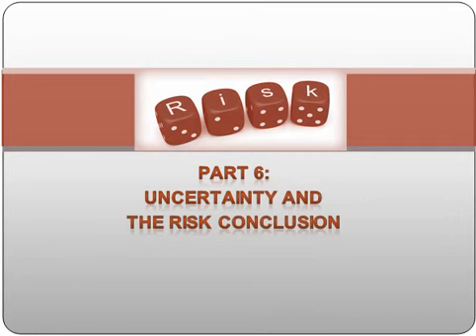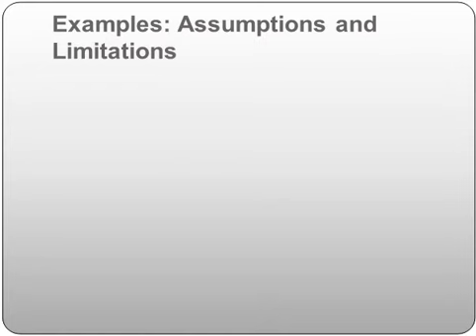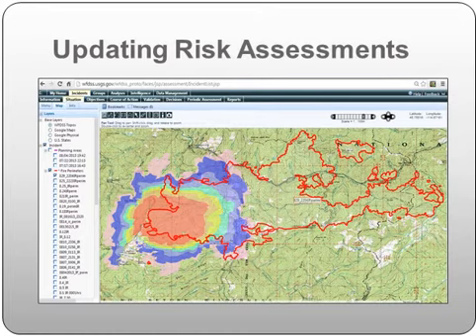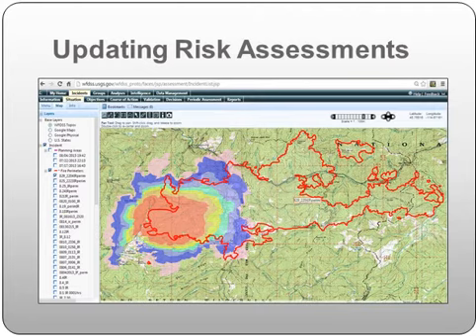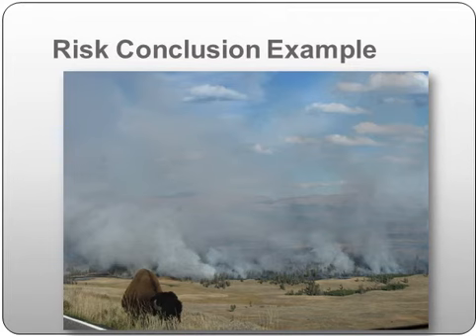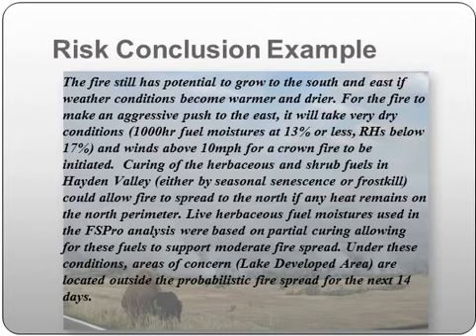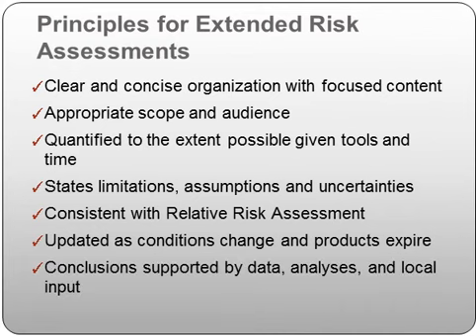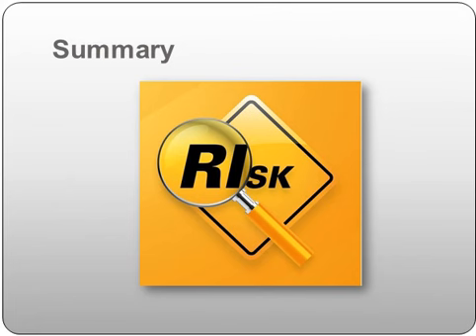Part 6--Strategic-Level Risk Assessment for Fire Behavior Specialists: Uncertainty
"Uncertainty and the Risk Conclusion". Now that we’ve covered the analysis content of the Extended Risk Assessment, we’ll finish up with a discussion of important “meta-information” to include in the risk assessment, including assumptions and limitations associated with the assessment.